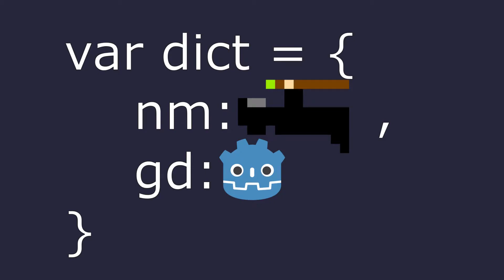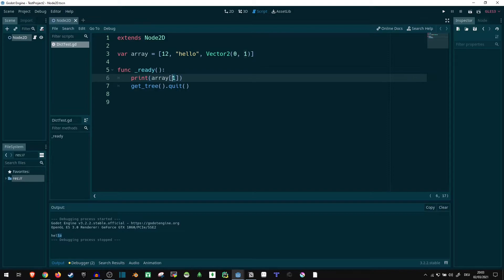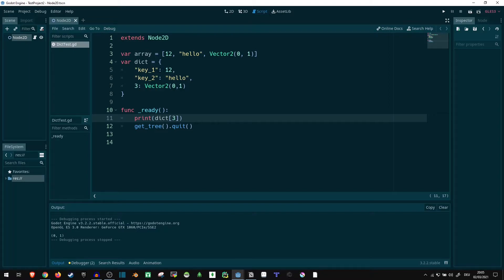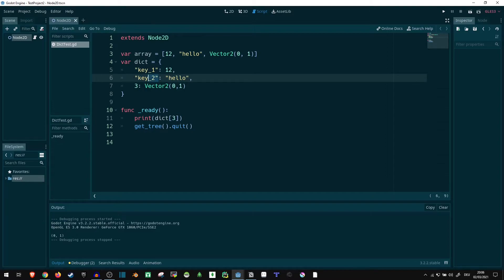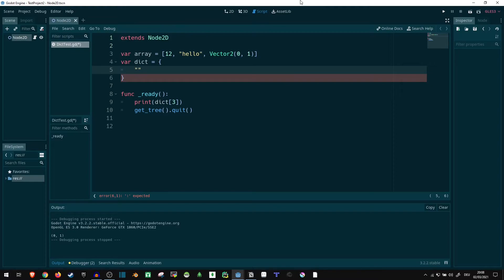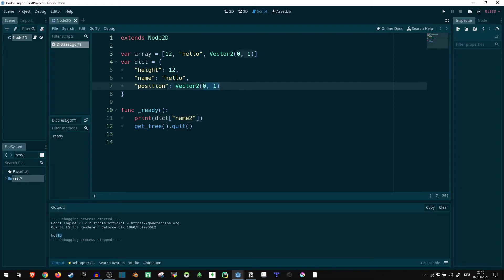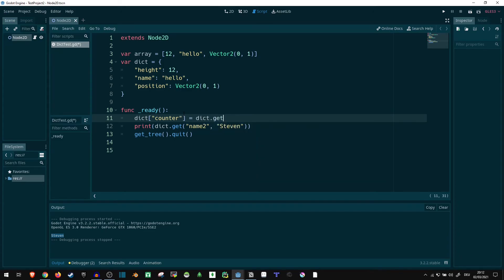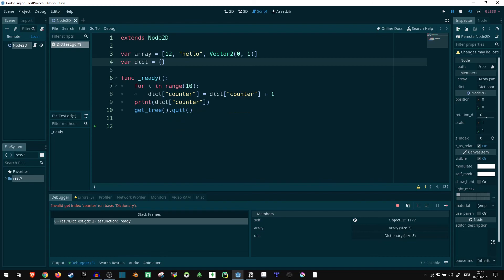Godot Dictionary basics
An introduction to dictionaries and why you may want to use them.
Once you get a feel for them, there are a lot more nuances and use cases for dictionaries / HashMaps you could go into, so it's definitely a good idea to learn the basics!